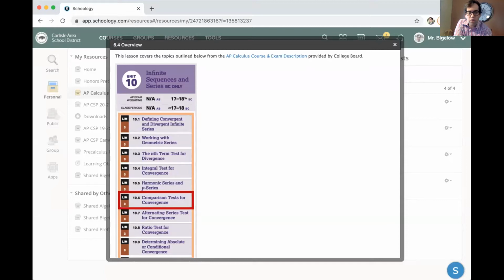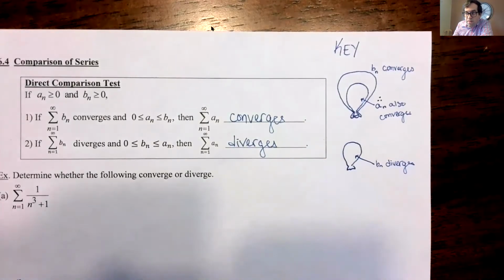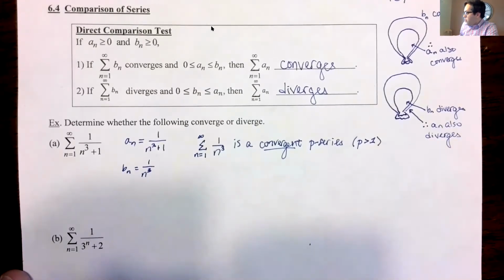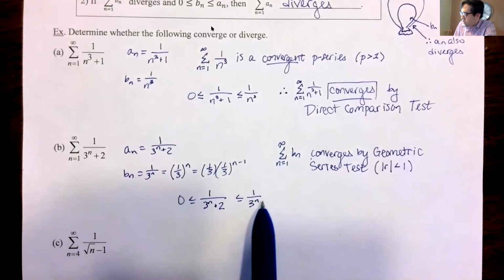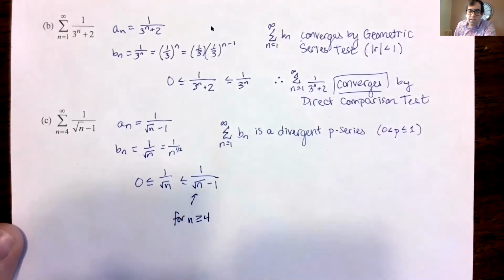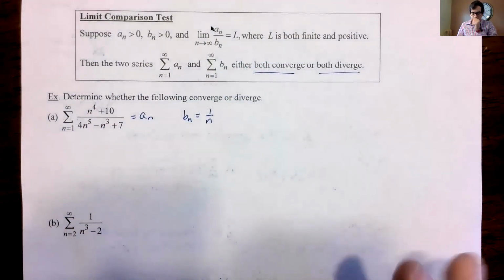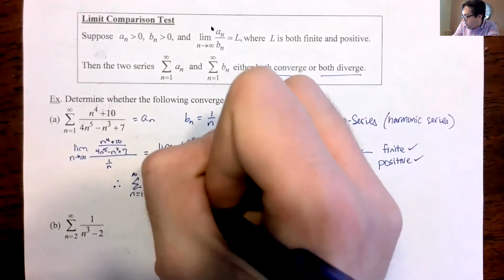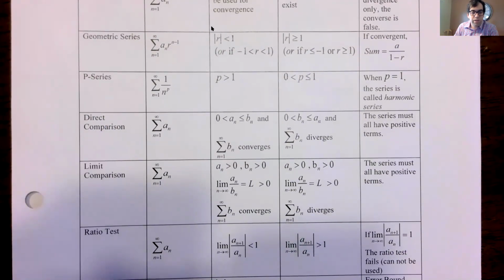AP Calc BC - 6.4 - Comparison of Series